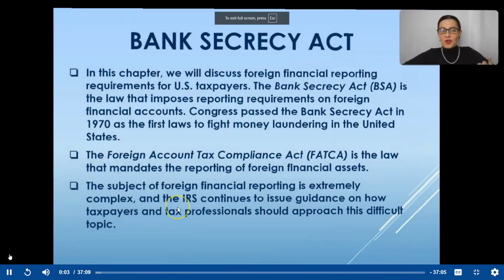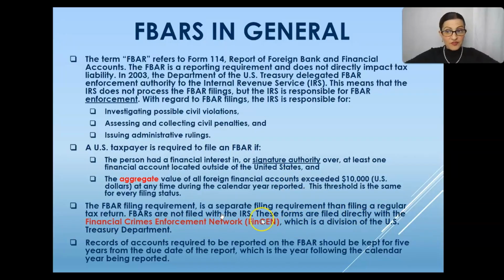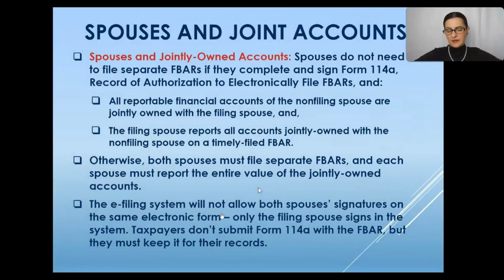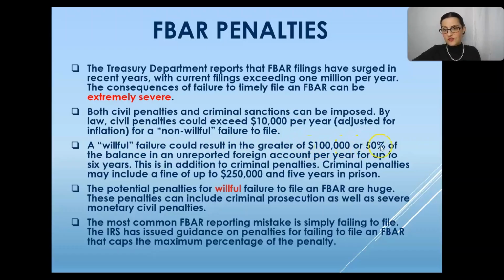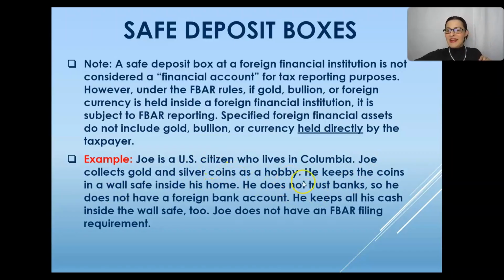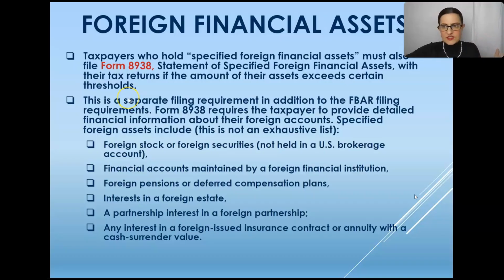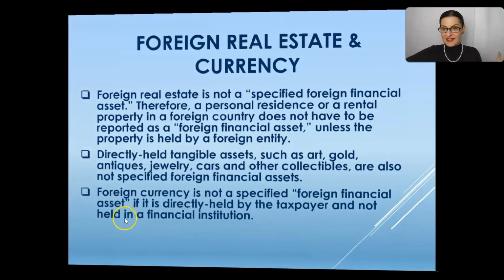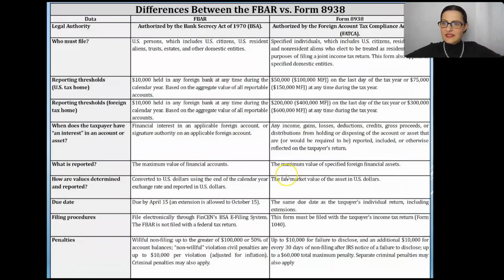1 17 sec 6 foreign financial reporting